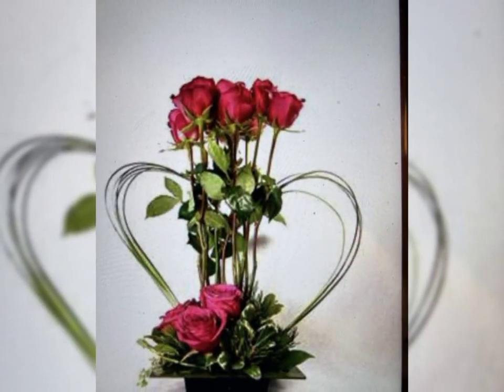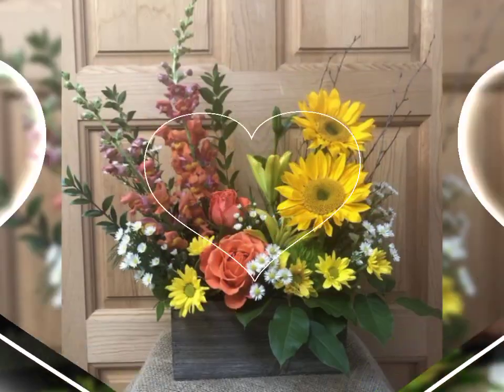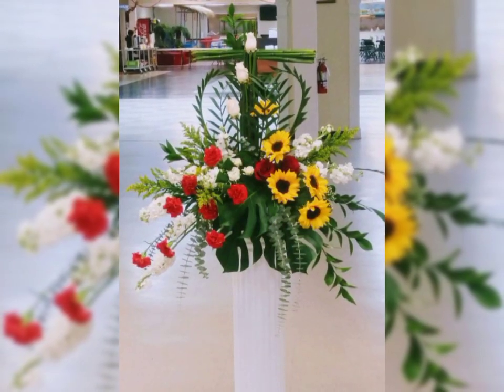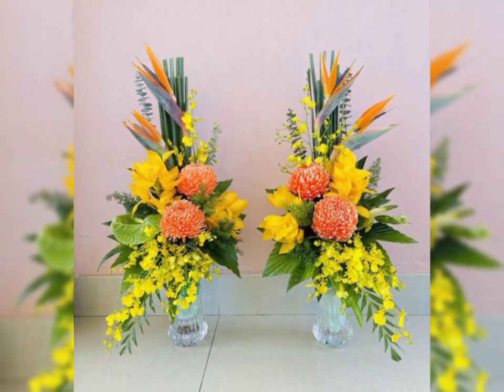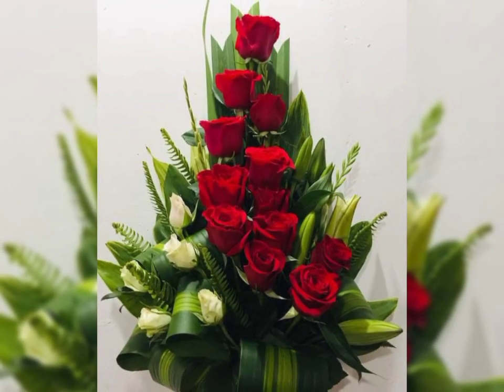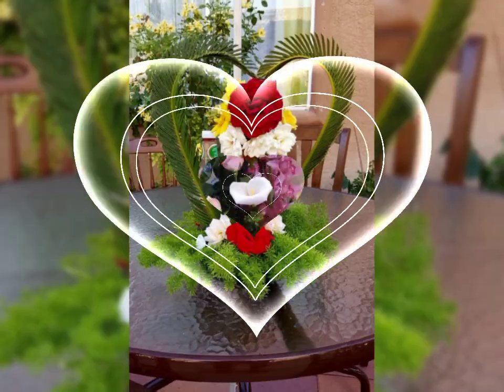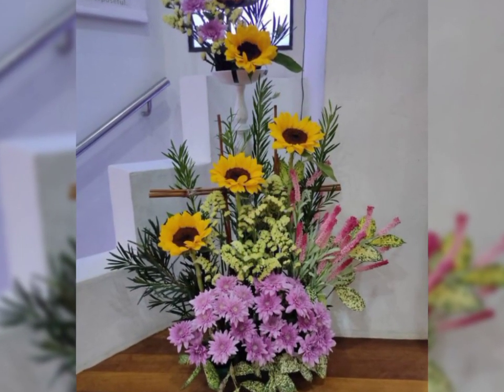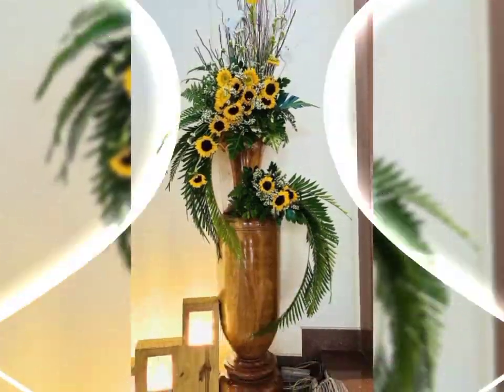latest most beautiful ikebana Japanese fresh flower arrangement and decoration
flowersdecorideas flower church decorations arrangement # latest# most# latest most beautiful Japanese fresh flower arrangement and decoration